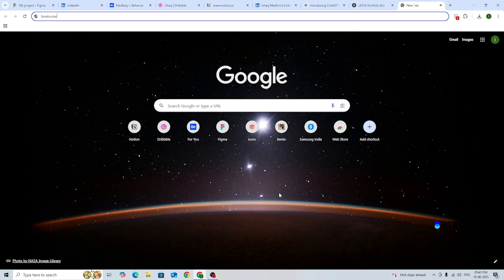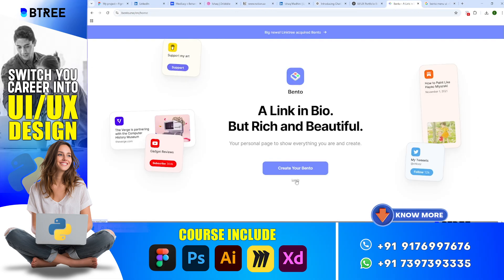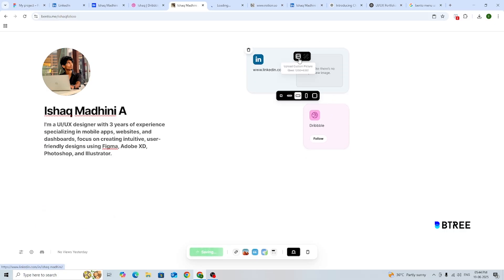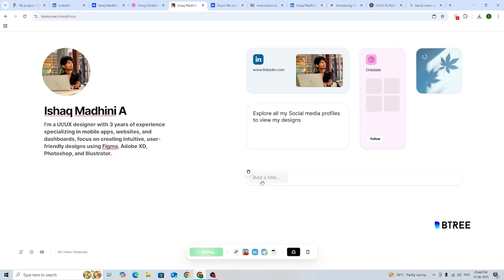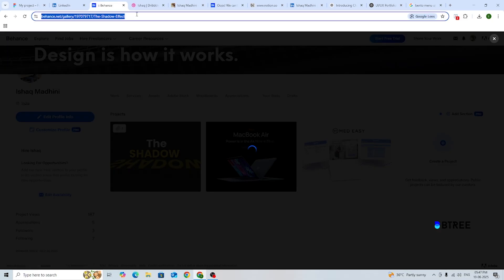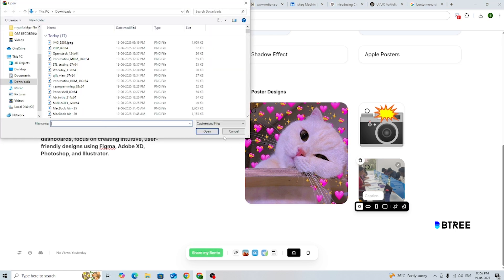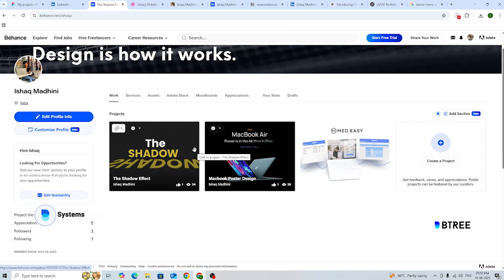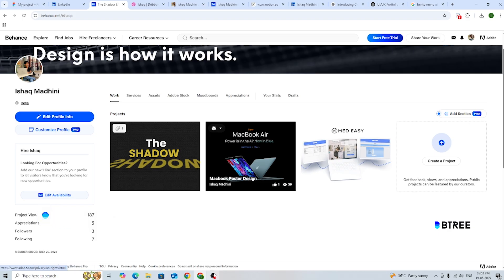Create STUNNING UI UX Portfolio with this website in (10 MINS ) | UI UX Design Full Course Tamil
Learn how to create a stunning UI/UX design portfolio in just 10 minutes using this powerful website! 🚀 In this UI/UX Design Full Course in Tamil, we’ll guide you step by step on building a professional, eye-catching portfolio to showcase your skills and impress clients or hiring managers.

Whether you’re a beginner UI/UX designer or looking to upgrade your portfolio, this tutorial covers everything you need to stand out in the design industry. Watch till the end and start creating your dream portfolio today!

✅ Real-world projects
📚 Industry-relevant curriculum
🎓 Expert mentors